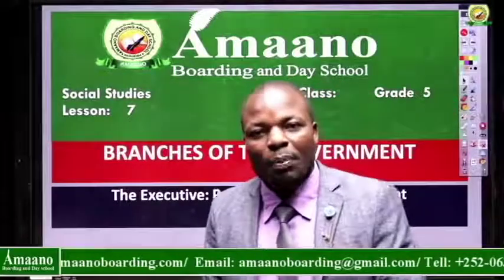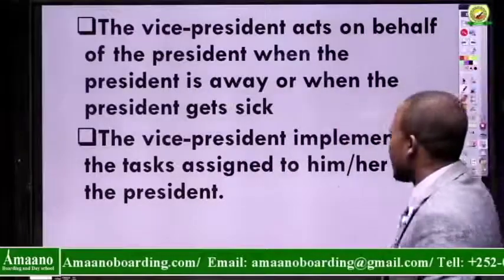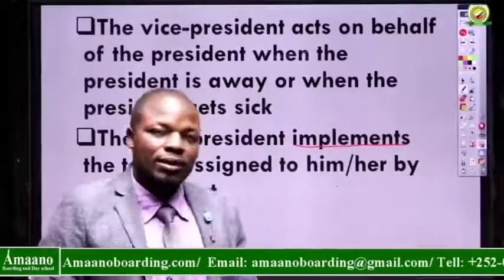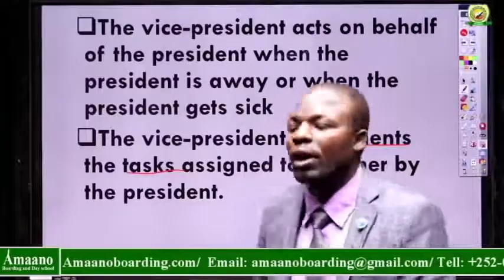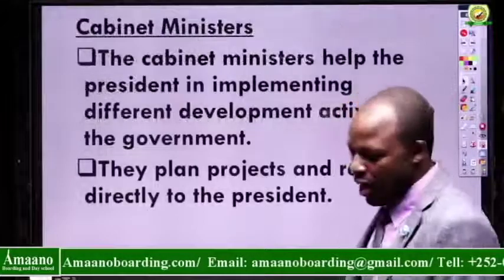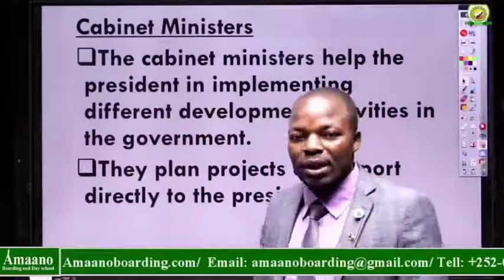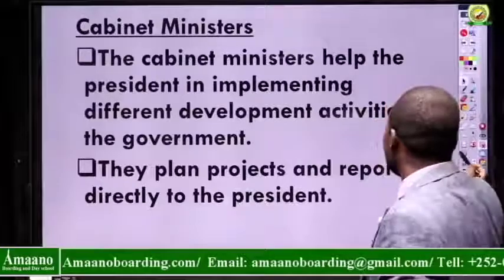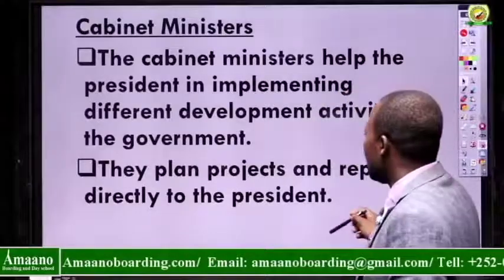SOCIAL/LESSON VIDEO/GRADE 5 (19/05/20)